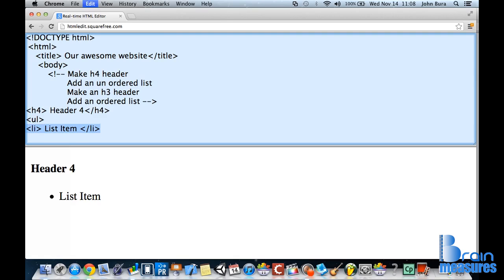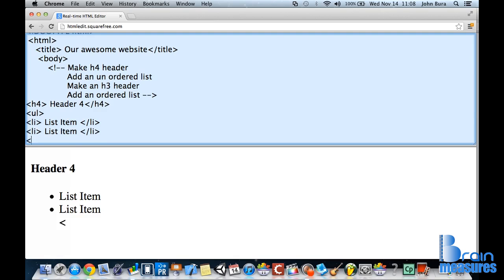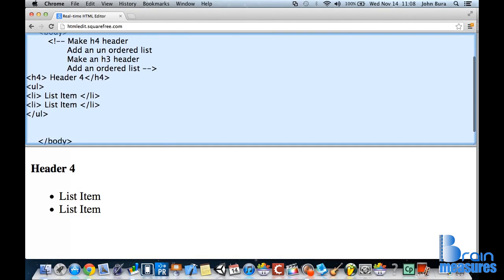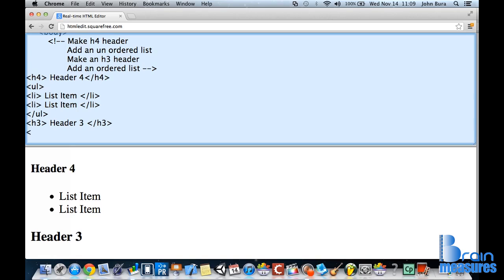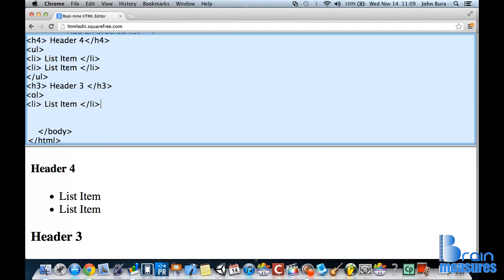Section 3 l Lecture 76 l Test 4 Solution l HTML l CSS l JavaScript l Age 6+ l Beginners